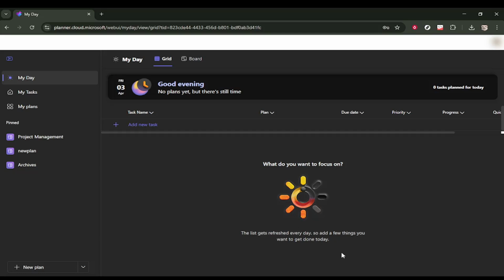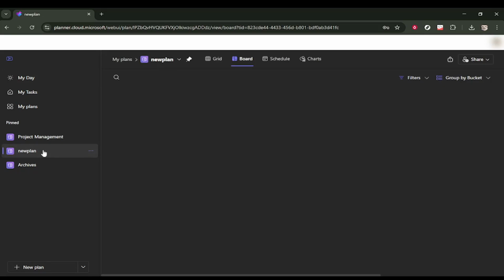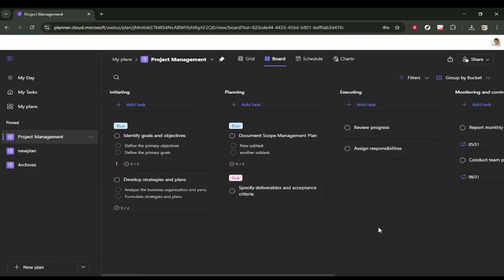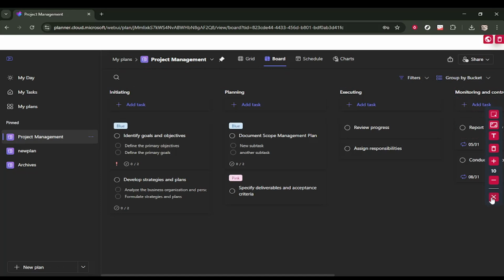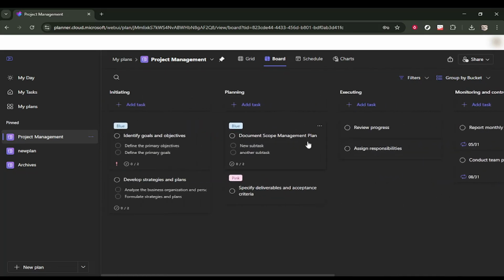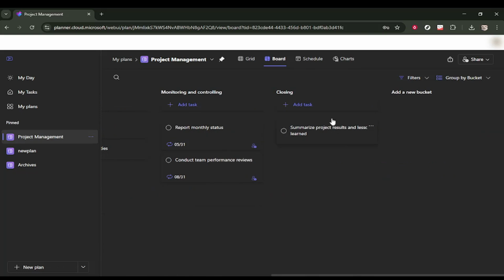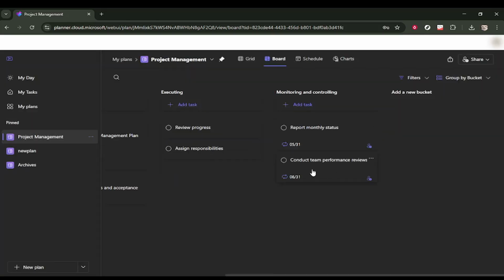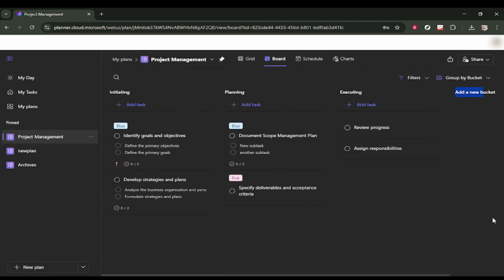How To Delete A Bucket In Microsoft Planner [2026 Guide]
In today's video we cover: How to Delete a Bucket in Microsoft Planner, Delete a Bucket in Microsoft Planner, Microsoft Planner Bucket Removal, Microsoft Planner, Remove Bucket Microsoft Planner, Microsoft Planner Tutorial, How to use Microsoft Planner, Microsoft Planner Task Management, Project Workflow Logistics, Digital Workspace Management, Marketing Campaign Setup, Corporate Communication Strategy, Visual Task Management, Team Collaboration Tools, Workspace Access Management

-Google Drive
-Google Meets
-Google Sheets
-Google Chrome
-Google Forms
-Google Gmail